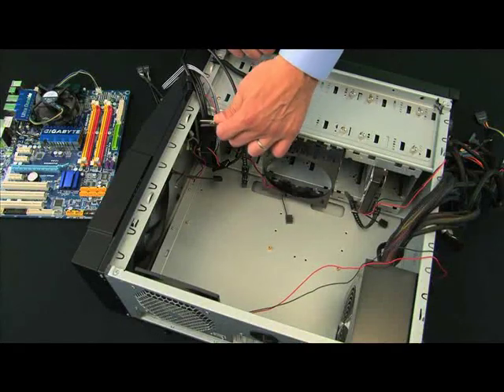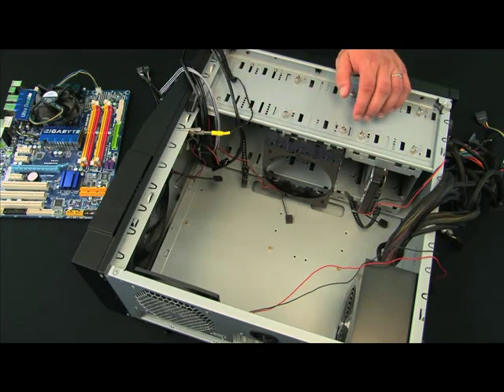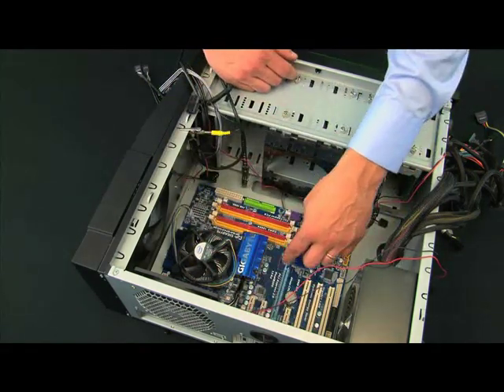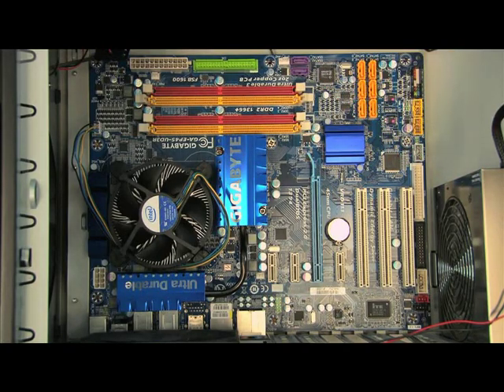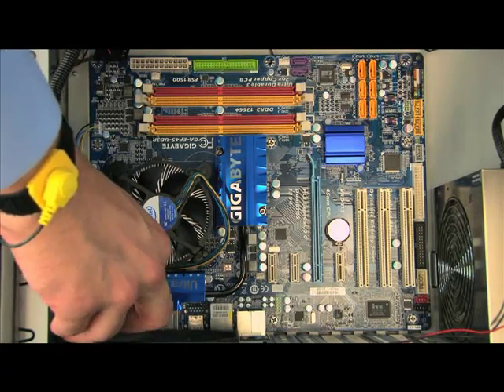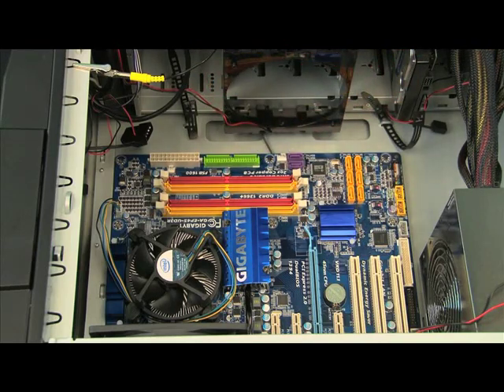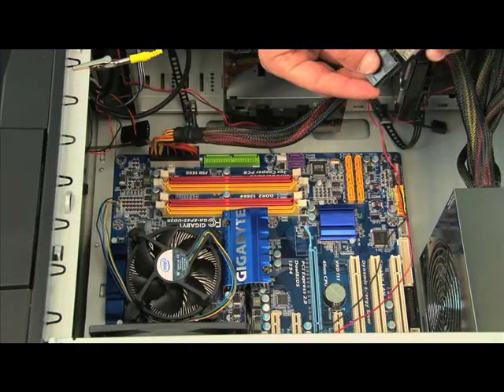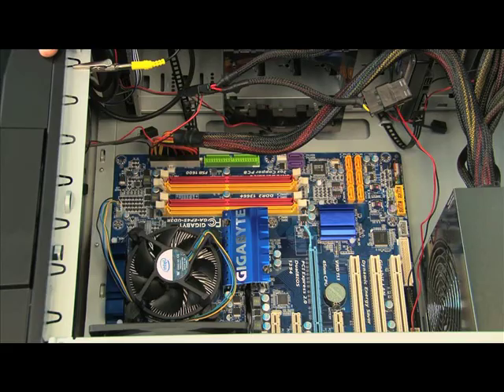A+ 2009 Training Video - Installing the Motherboard - K Alliance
This video shows a sample clip from the K Alliance PC Essentials chapter. This A+ sample video clip discusses how to install the mother board within chapter three, PC Essentials. K Alliance develops video-based training for other CompTIA certification courses and Microsoft Windows Server 2008. for more info.